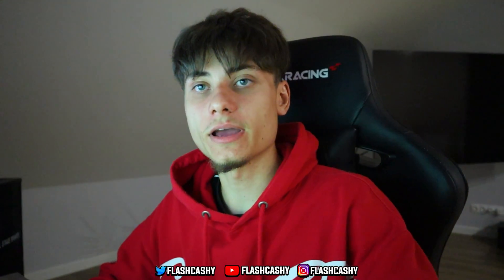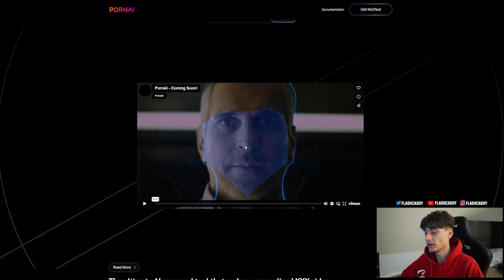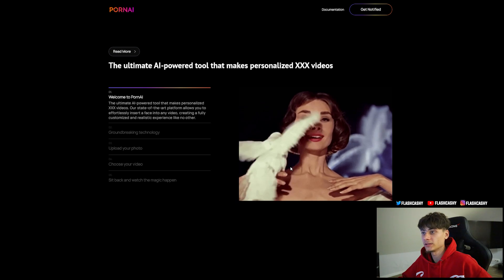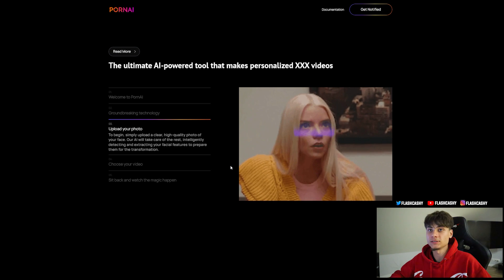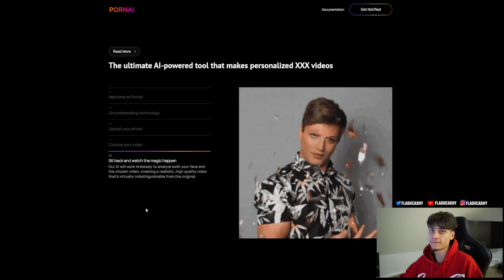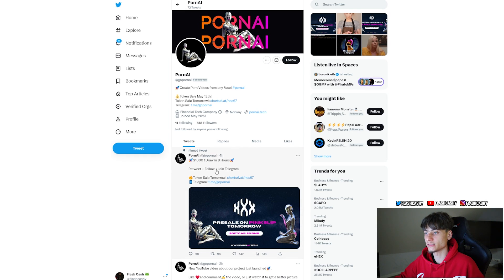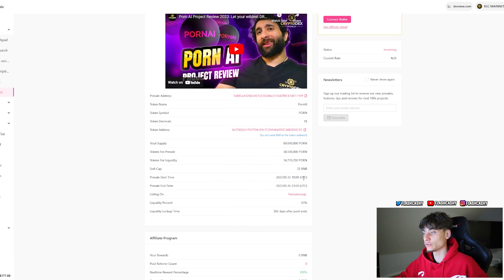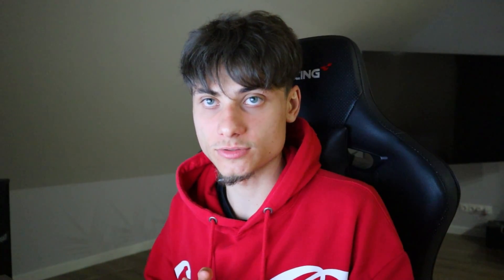Porn AI Project Review 2023: Let your wildest DREAM happen !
LINKS HERE !

Porn AI is an AI-powered tool that makes personalized XXX videos. Creating a fully customized and realistic experience like no other.